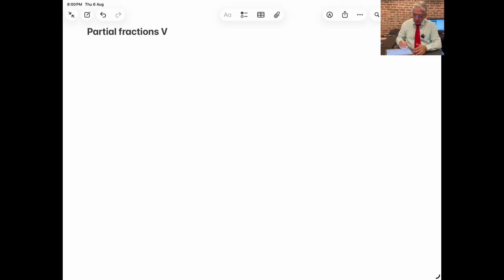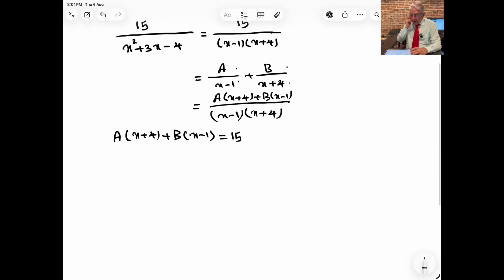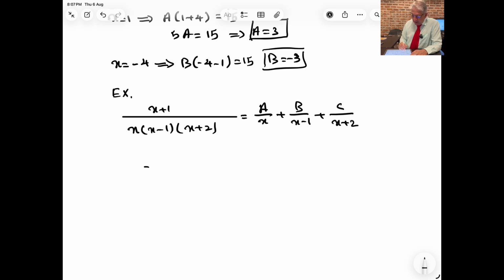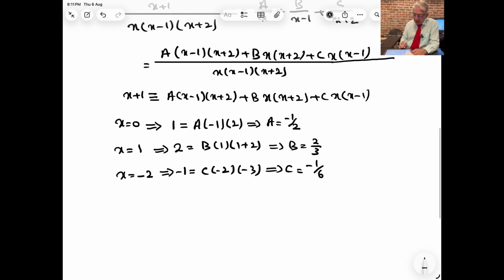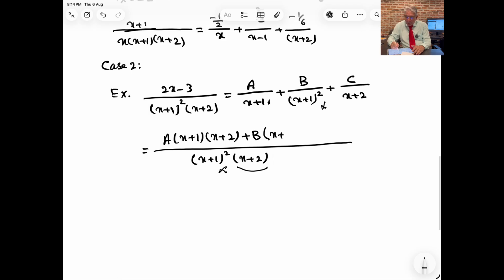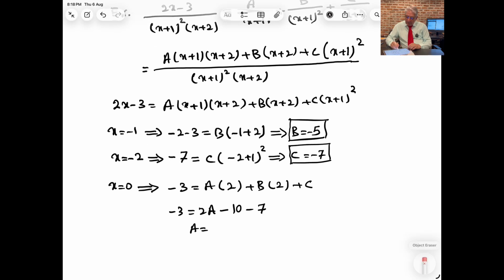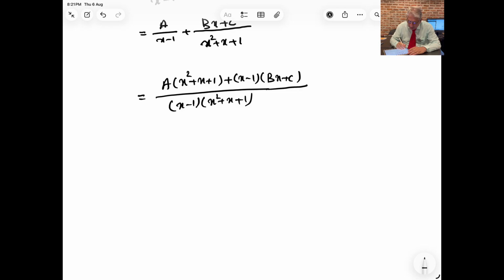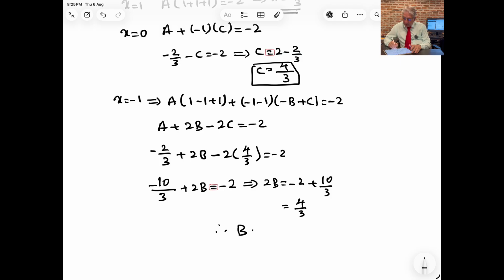Partial fractions (Advance Algebra)